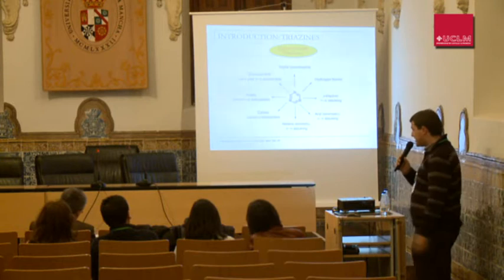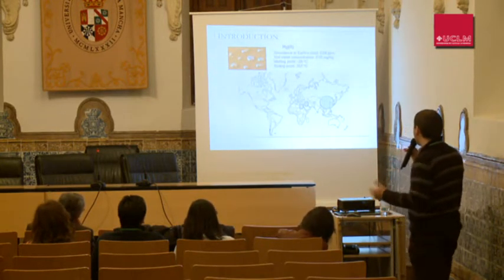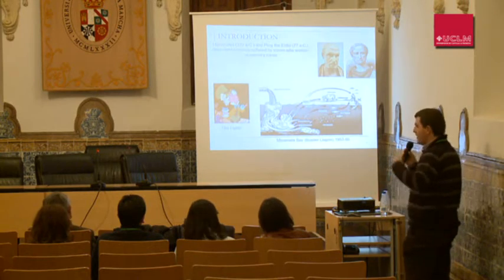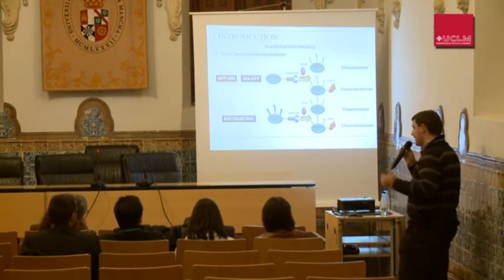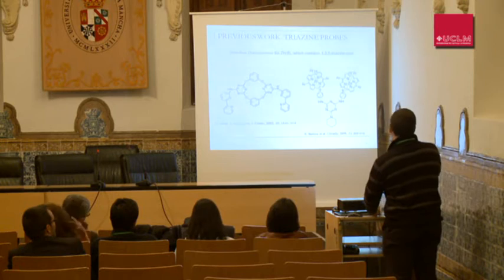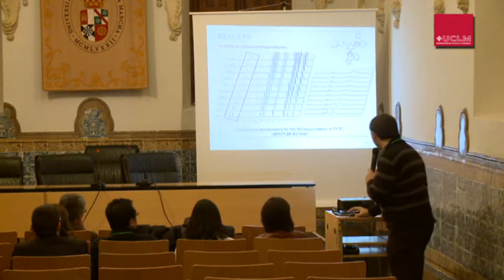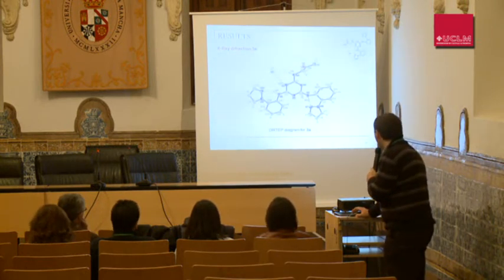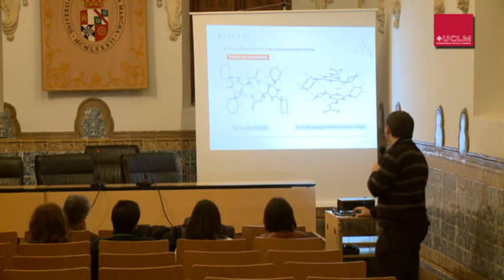Green synthesis of 1,3,5-triazinylglycine derivatives. New chemosensors for mercury and zinc cations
Energy and Environment Knowledge Week
Toledo, Spain
20th-22nd - November
2013

TEATRILLO
Speaker: Sánchez-Migallón, A.